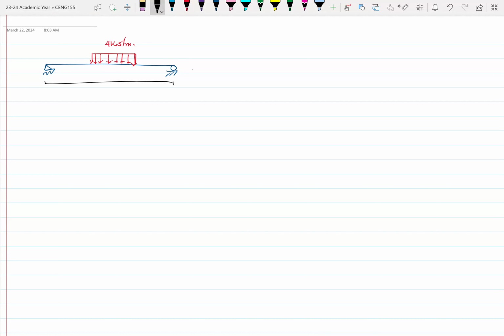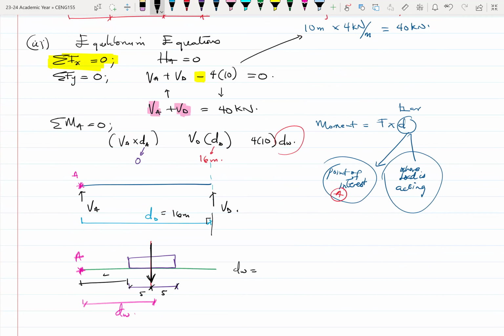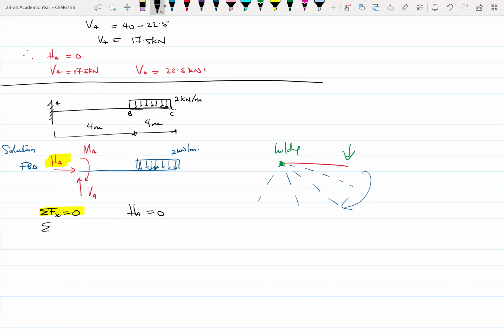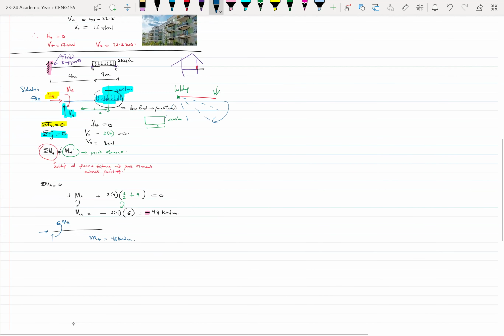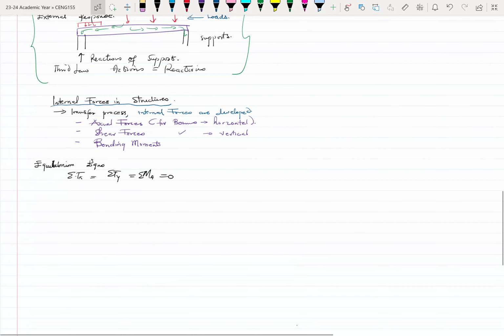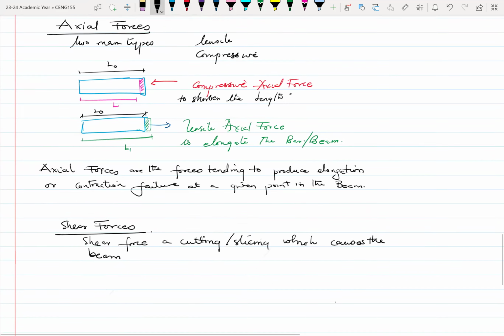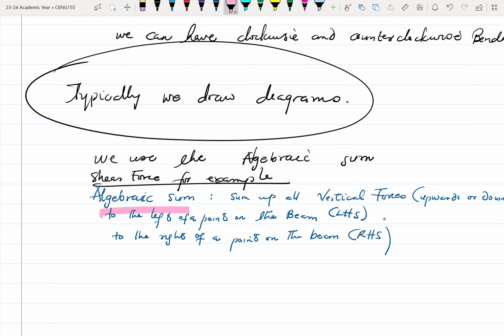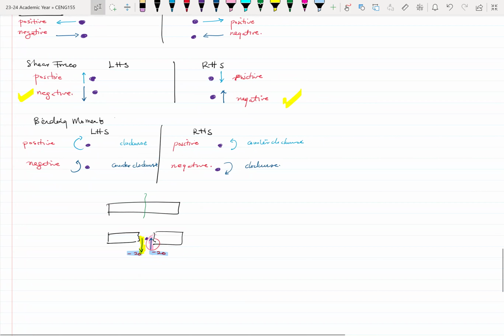CENG 155 (2024) - Lecture 5